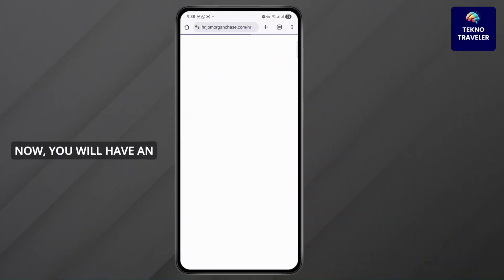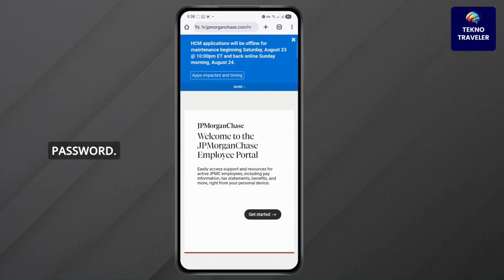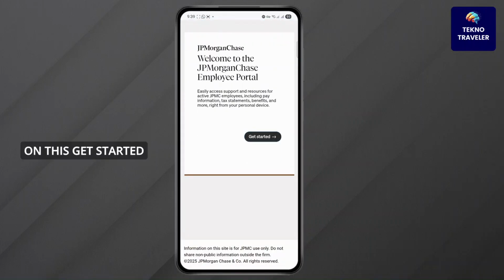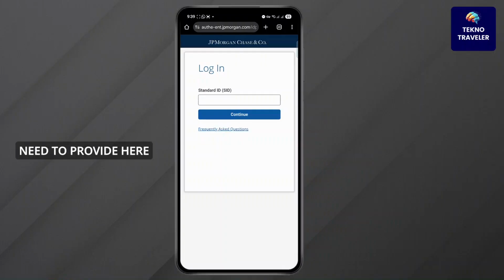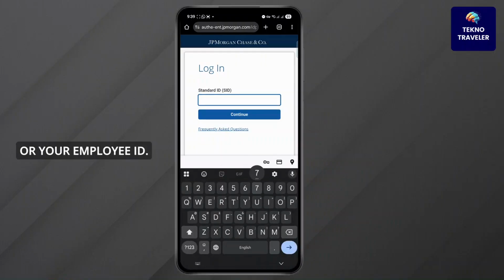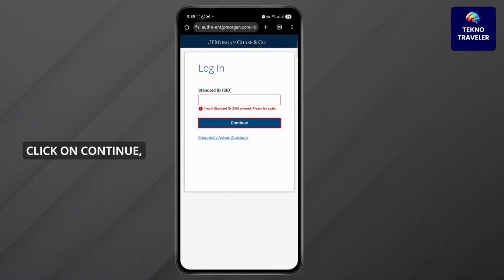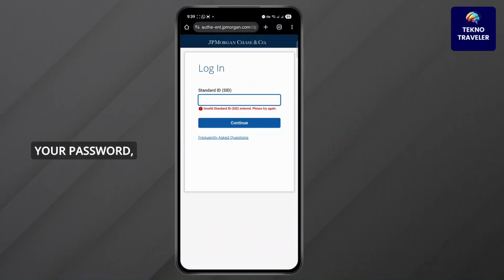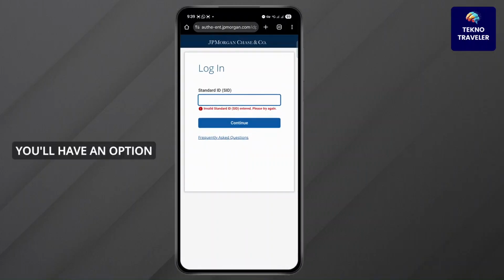HOW TO LOGIN INTO JPMORGAN CHASE EMPLOYEE 2025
Intro Paragraph:
Learn how to login into JPMorgan Chase Employee portal in 2025. This step-by-step guide shows you how to access the JPMorgan Chase Employee Login page, enter credentials, recover your password, and fix common login issues such as invalid ID, locked account, or session timeout.

What You’ll Master:

Access the JPMorgan Chase Employee Login page

Enter username and password correctly

Reset or recover forgotten password

Fix invalid ID or locked account errors

Troubleshoot session timeout issues

Secure login tips for employees

Navigate employee portal features after login

Engagement Booster:
Pro Tip: Always use your official employee credentials and avoid public networks to keep your account secure.